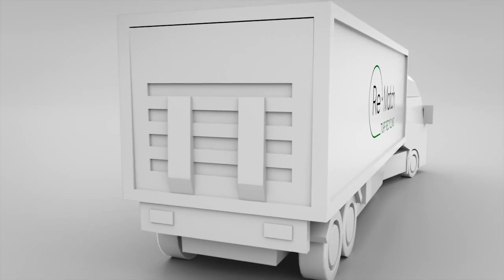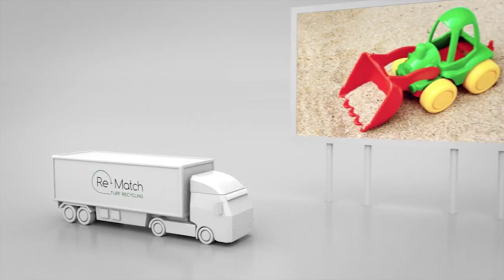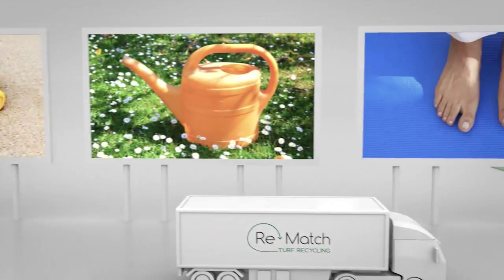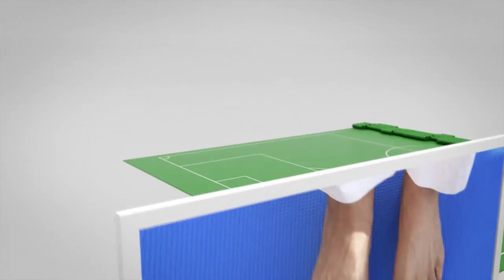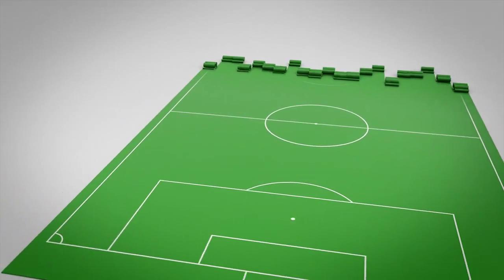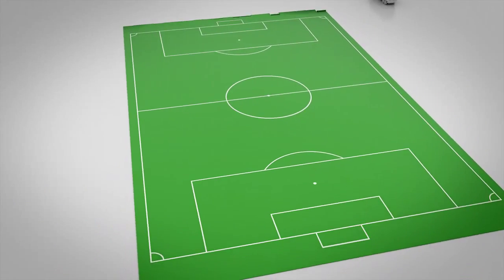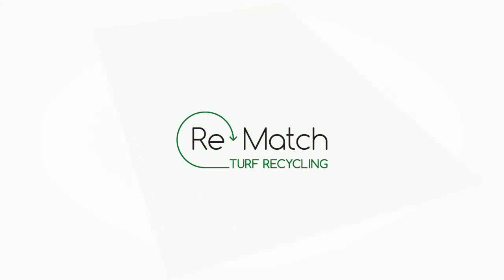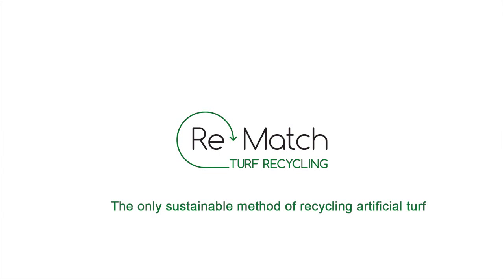Re-Match Turf Recycling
The Re-Match process separates as the first of its kind 99.9% of the artificial turf system on an industrial scale.